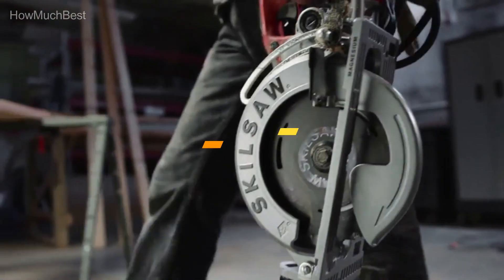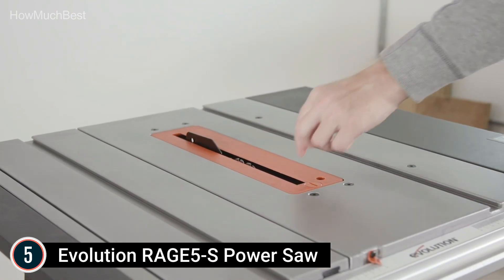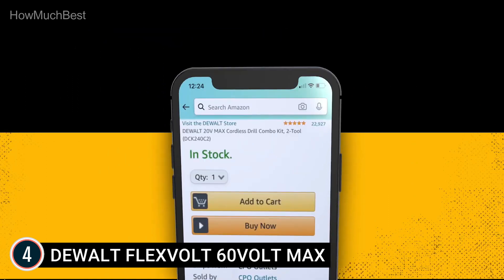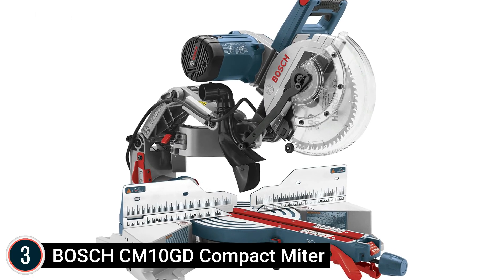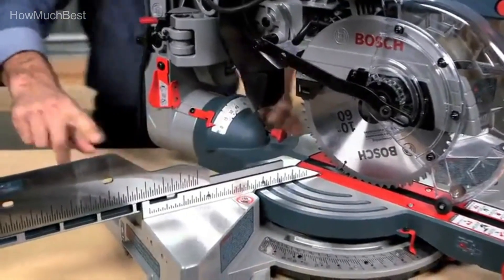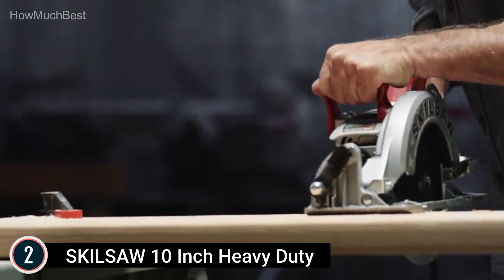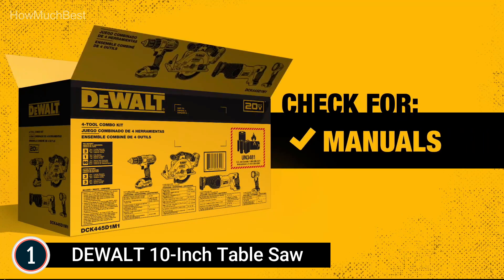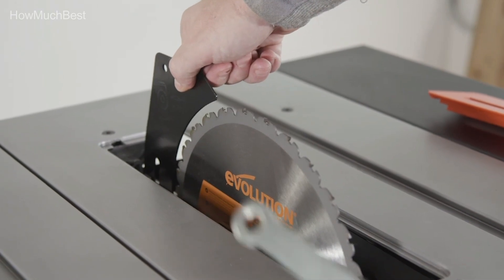5 Best Table Saw 2024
In today's video, we dive deep into the realm of table saws, comparing the top 5 best models for both professionals and hobbyists. From features to durability and price, we'll guide you through the essentials to help you find the perfect match for your woodworking needs. Whether you're looking for precision, portability, or power, we've got you covered. Don't miss our detailed breakdown and expert recommendations to elevate your workshop game.

Top 5 Best Table Saw

✔ 5. Evolution RAGE5-S Power Saw

✔ 4. DEWALT FLEXVOLT 60VOLT MAX

✔ 3. BOSCH CM10GD Compact Miter

✔ 2. SKILSAW 10 Inch Heavy Duty

✔ 1. DEWALT 10-Inch Table Saw